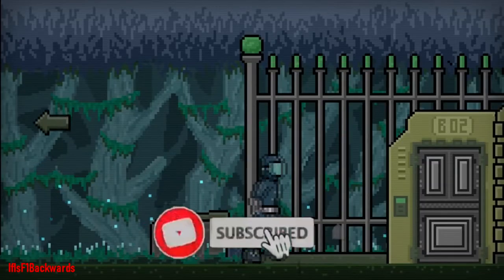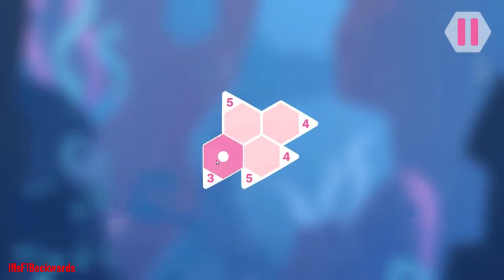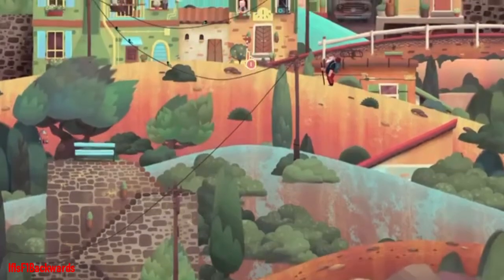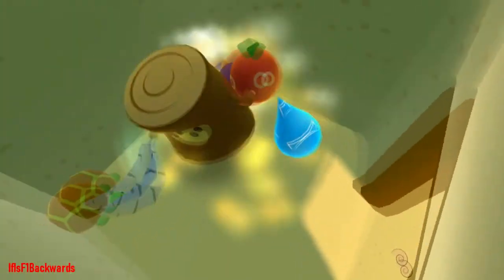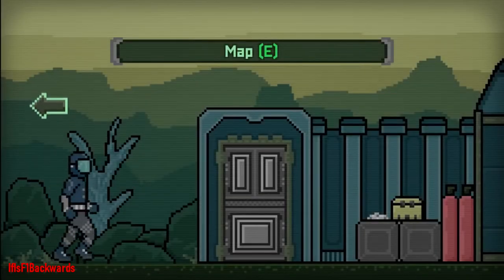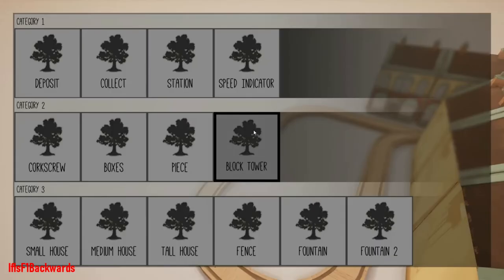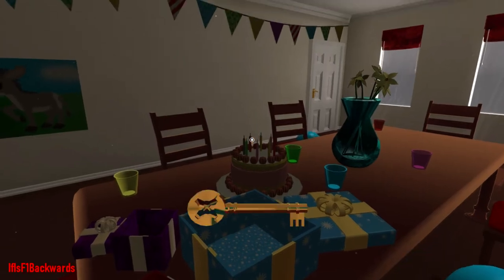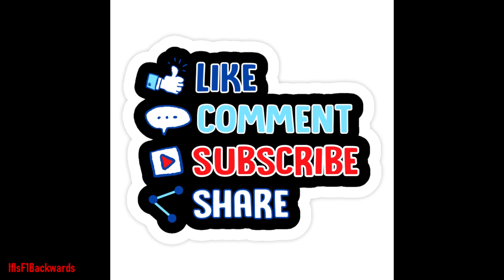Top 10 EASIEST Games (for GamerScore & Trophies) Of The Year 2019!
Hey guys and gals and welcome to another top of the year!
We have done games and indie games of the decade and now we move onto something that people who call themselves "The Gamerscore/Trophy whore of life" will really enjoy!

This is my personal top 10 easiest games of the year, and i mention it in the video but because there are like a million Rataliaka games, none of them are included in this list.
These are the top 10 easiest games by different developers and publishers, and on another note, remember you shouldnt really be expecting game of the year contenders here.
Just easy and mostly 1-2 hour games to complete an easy. Completion.

Sit back, relax and enjoy The Top 10 EASIEST Games from 2019!